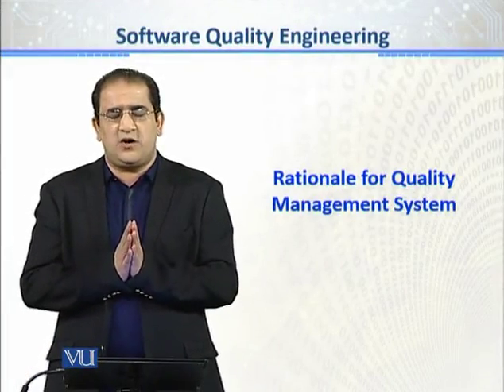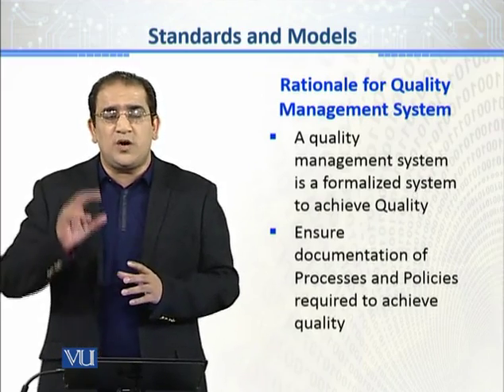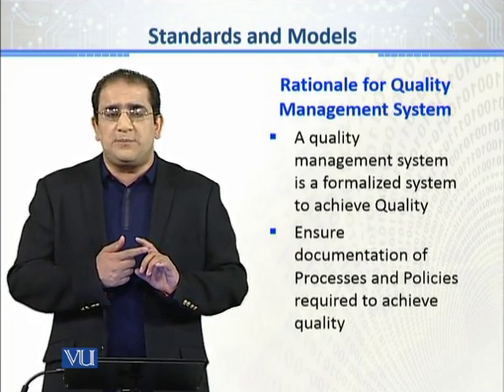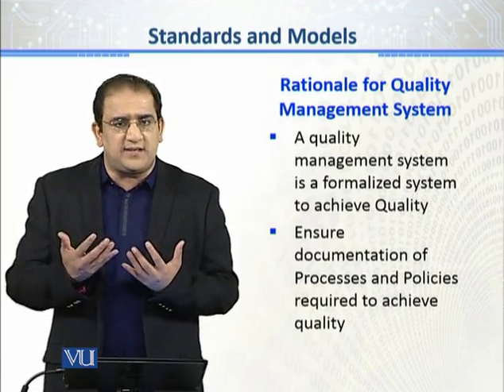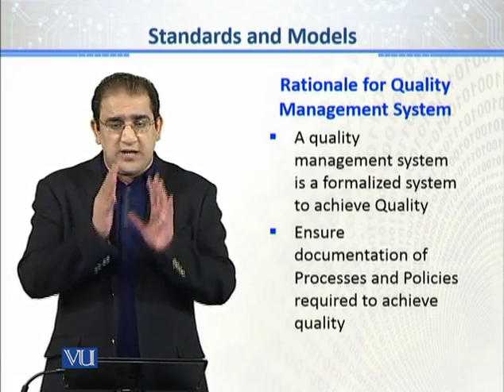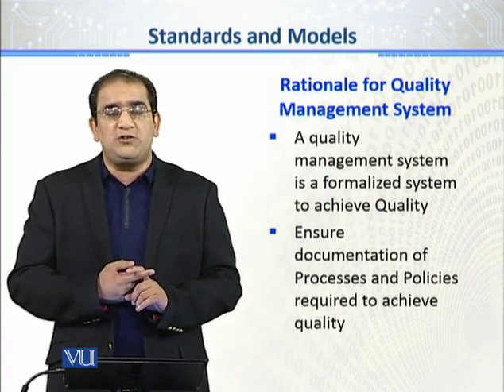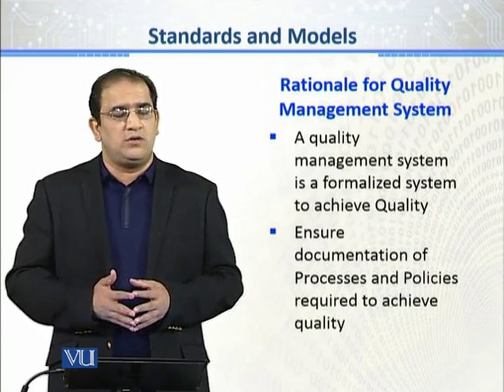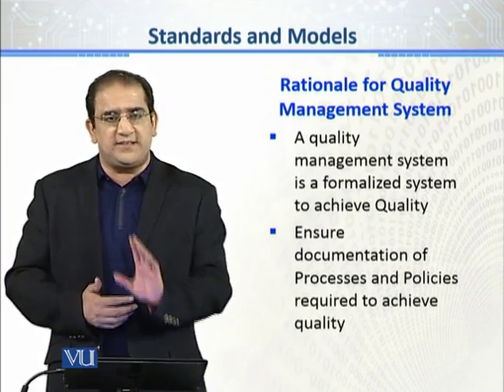CS611_Topic037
Topic: 37